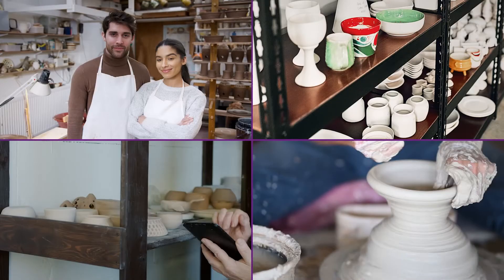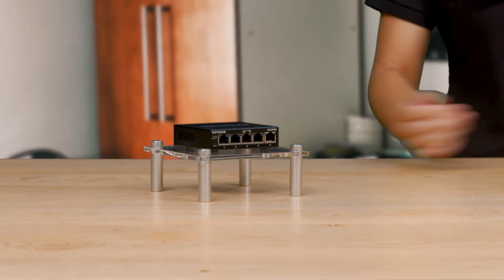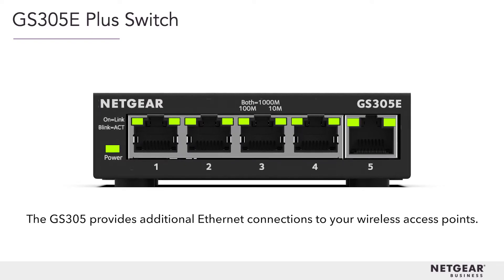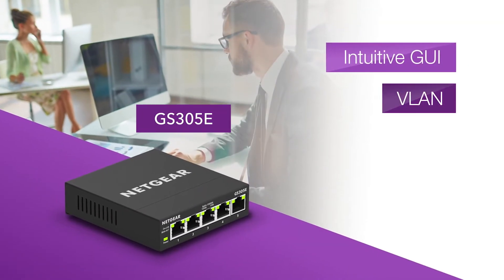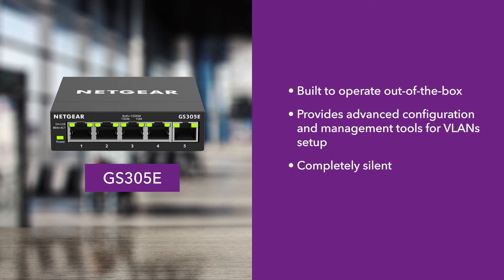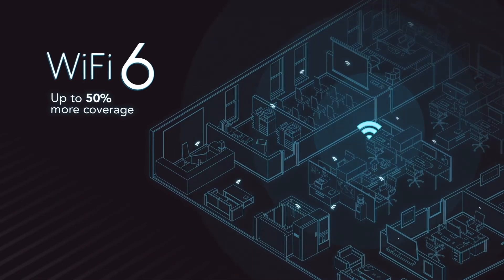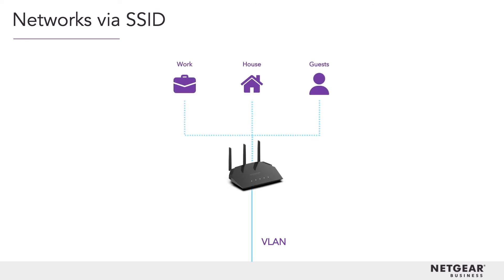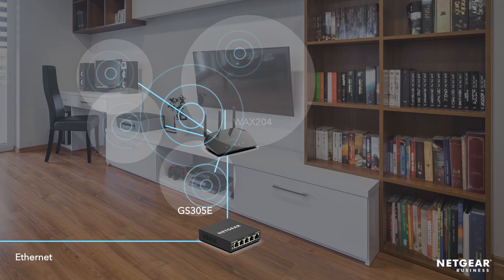NETGEAR's Future of the Home Office | GS305E & WAX204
For more information on all of these products, check out the NETGEAR Business

The future of the home office is now. NETGEAR has pioneered networking technology, like the GS305E Smart Managed Plus Switch & WAX204 Essentials WiFi 6 AX1800 Dual Band Access Point, to give you the power, flexibility, and most importantly, security to run your small business from home.

Our system is designed to work with your existing internet connection and will give you fantastic wireless coverage while keeping your businesses and home networks separate and safe.

The NETGEAR GS3055E Smart Managed Plus switch connects to an Ethernet port on your existing broadband router/gateway and provides additional Ethernet connections to your wireless access points.

Connect your NETGEAR WAX204 Essentials WiFi 6 AX1800 Dual Band Access Point to configure each unit to have an entirely separate, secure network. You can have one for home, one for work, and even one for your guests.

Provide your home and office with the best WiFi 6 experience with fantastic speeds, easy DIY setup, and comprehensive wireless security.

To dive deeper into each of these products, watch this video and learn how our system can fit into your home office.